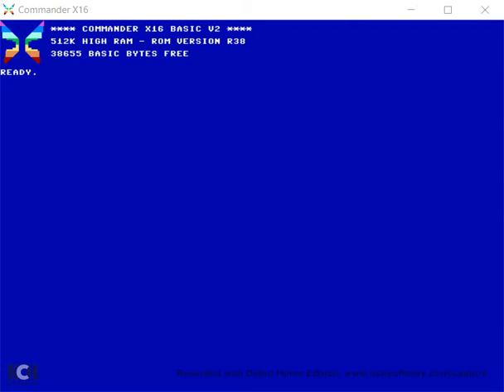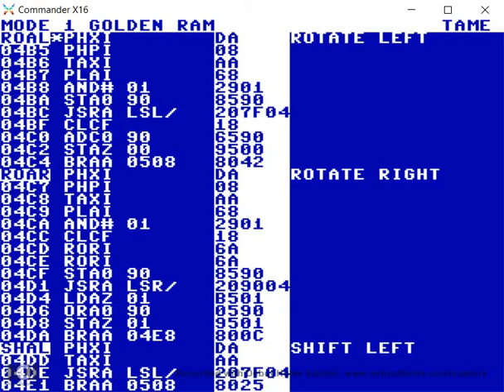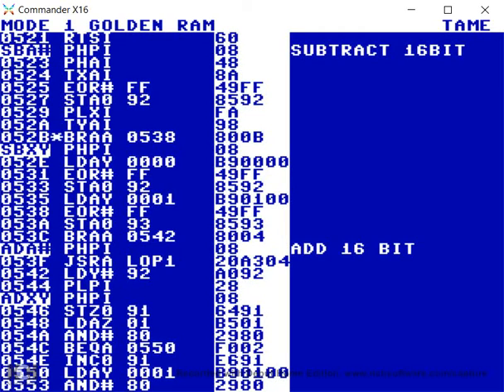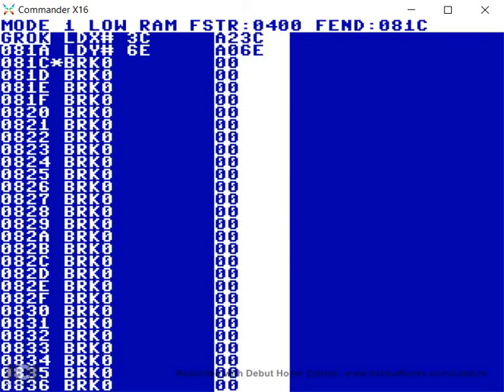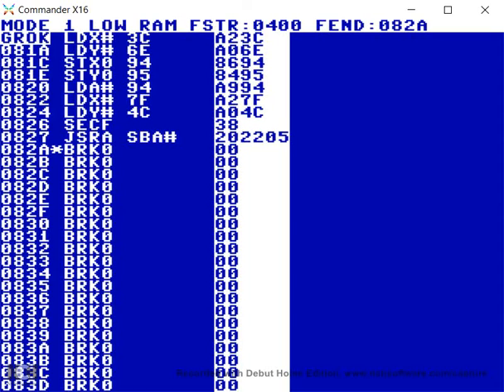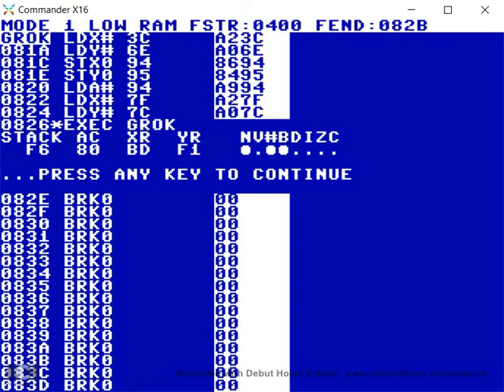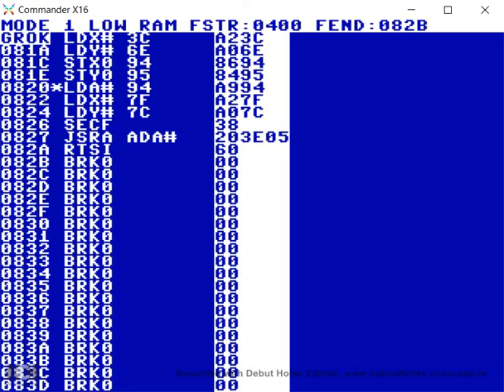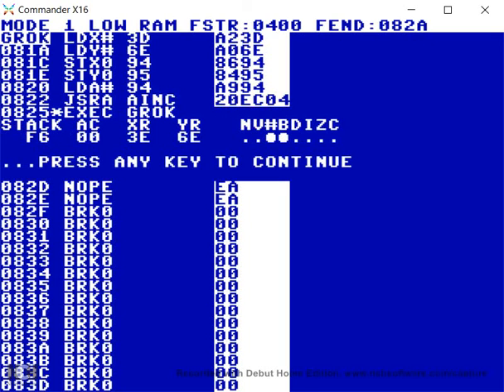META/L editor part 5: 16 bit functions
A brief overview of the 16 bit functions included with the editor.  These are stored in low RAM below BASIC so they can be part of your own programs.

The source file is not a standard source file; it's a rather complex Libre Office spreadsheet.  Here it is: